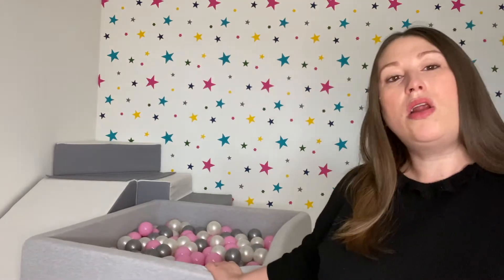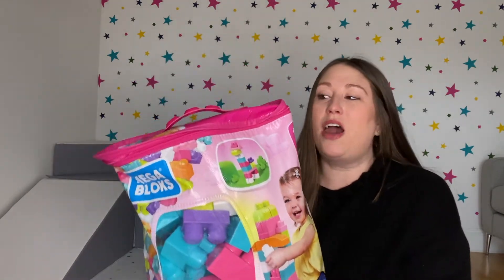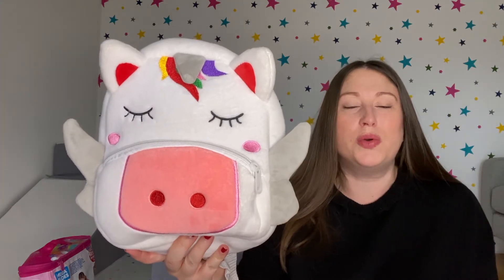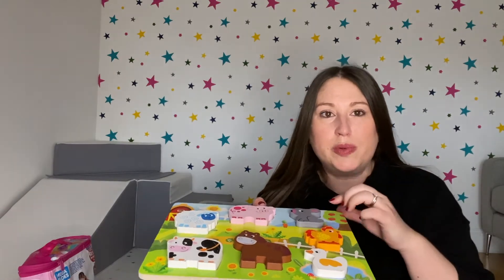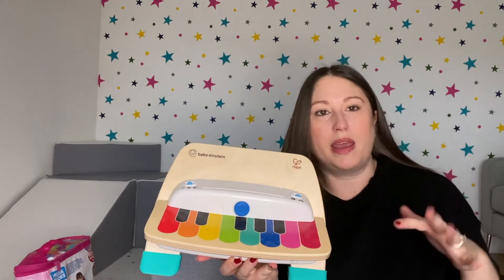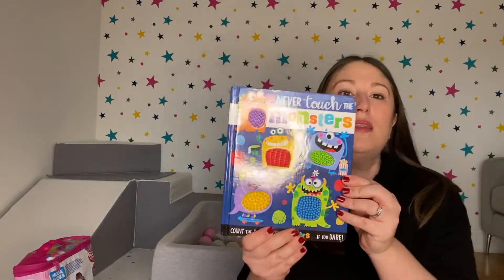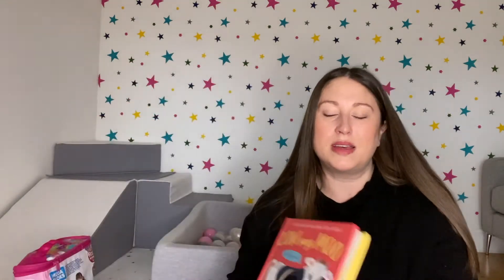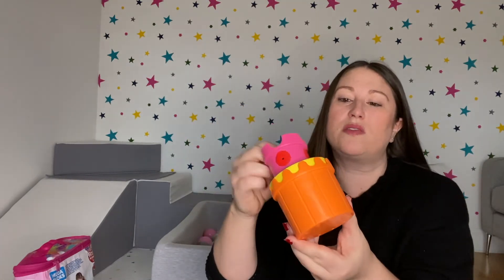TOYS THAT MY 1 YEAR OLD LOVES | CHRISTMAS TOY AND PRESENT INSPIRATION 2020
Hello and welcome back to channel.  Today's video is toys that my 15 month old daughter, Laila, loves.  I hope this video will help provide you with some inspiration for Christmas or upcoming Birthdays for any one year olds.

Mega Blocks
Fisher Price Linkimals
Unicorn backpack
Fisher Price Tablet
TOWO Wooden Animal Puzzles
Jaques of London – Shape Sorting Cube
Fisher Price Cookie Jar
Baby Einstein Magic Piano
Balance Bike
Never touch the monsters book
Thats not my book.
Dear Zoo Book
Cow says moo book
Pets Alive Llama
Ikea Stacking cups

A LITTLE MORE ABOUT ME:
I’m a 37 year old, mum of one called Laila, who lives in Hampshire, in the UK. My life has recently taken a major shift change. After working for 19 years in Finance, I’ve recently accepted redundancy and have decided to take a career break for a few years. My husband Chris and I feel truly blessed to be in a position where I can stay at home with Laila and enjoy these precious years.